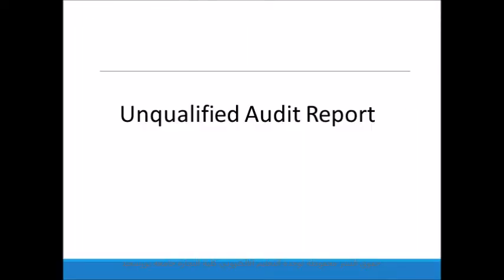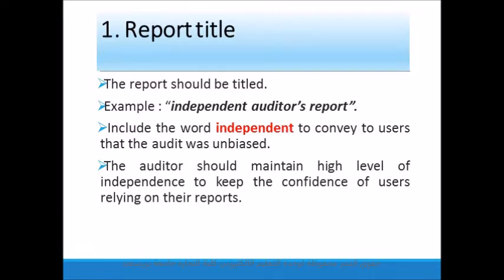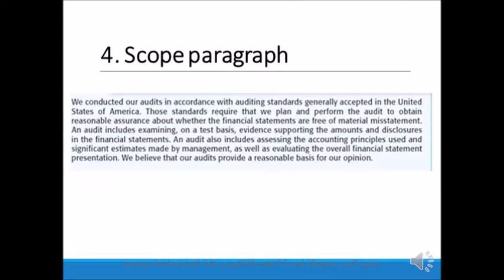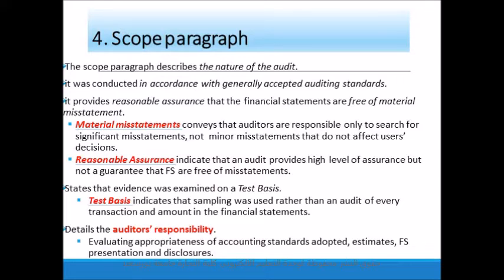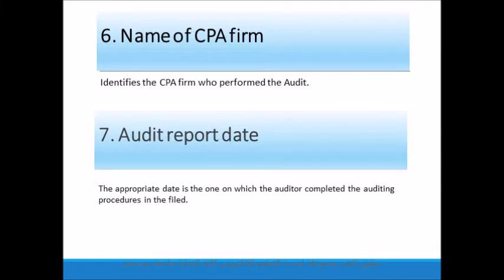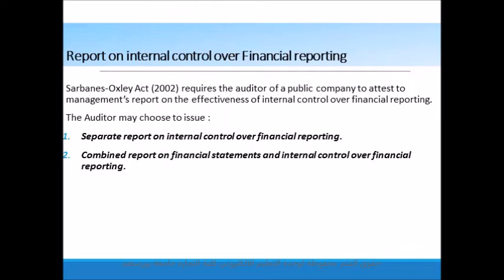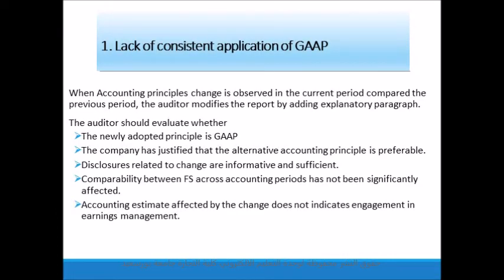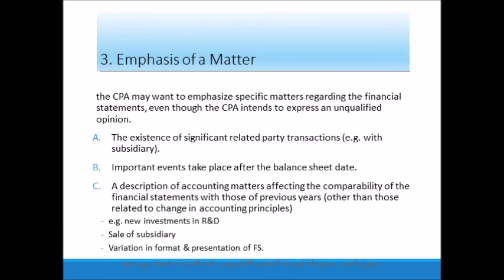المحاضرة الثانية الفرقة الثالثة شعبة اللغة الانجليزية د.سارة الطيباني principles of auditing